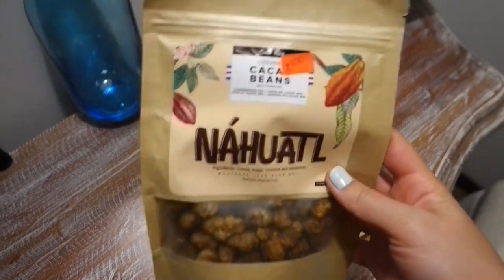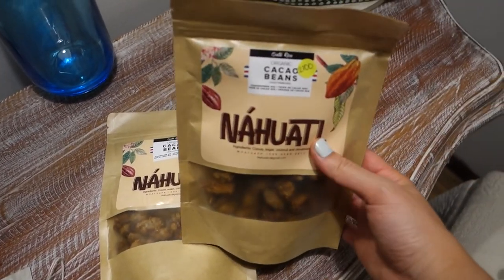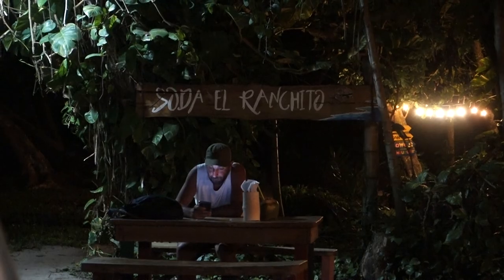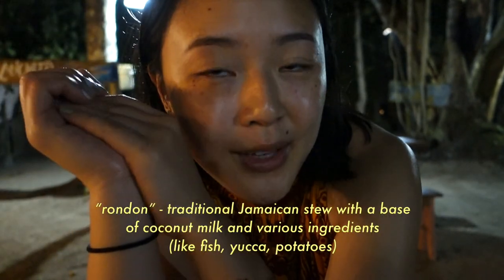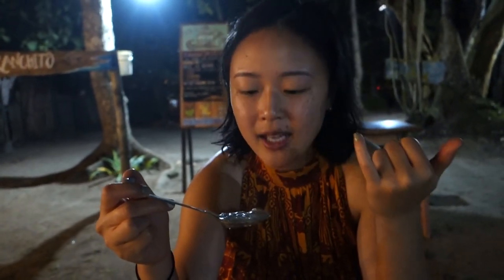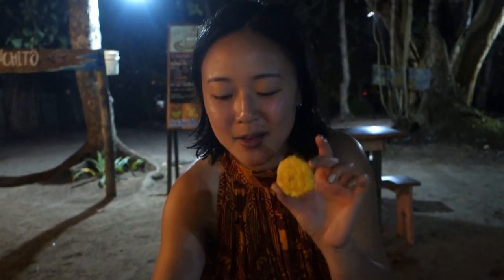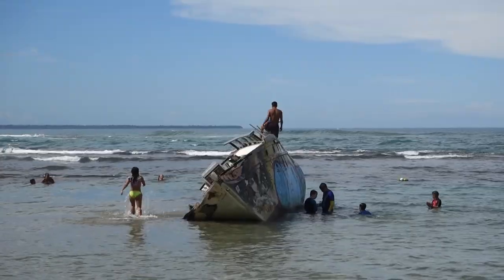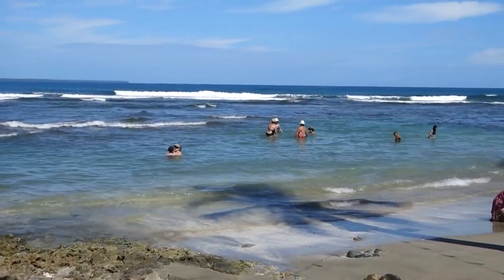PUERTO VIEJO, COSTA RICA Vlog PT. 2 // Jaguar Rescue Center, beach hopping, and chocolate making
Welcome back to Part 2! We spend our third day in Puerto Viejo touring a wildlife rescue center that, despite its misleading name, has NO jaguars. Instead, the center acts as a home and hospital to animals that are orphaned, injured, or simply cannot survive in the wild due to various reasons. Our plans to snorkel at a couple of beaches after that completely failed due to the currents, but we still had the best time swimming and enjoying the sunset. On our last day, we took a chocolate making tour and learned how this superfood is made from fruit to bar.

☀️ Weather: 70s and 80s, and humid! Sunny the whole time, thankfully.

🏖️ Beaches: Playa Chiquita and Punta Uva

🚶Transportation: We rented a car (especially needed for the long drive from San José to Puerto Viejo) and walked short distances. Here's the link to the blog discount we got for the rental car

Cafe Rico

"Boas Vibras" - El Equipo Del Norte
"Backyard Stories" - Sum Wave
"Come Gimme Love" (Instrumental Version) - King Sis
"Let Her Know" - Jontha Links
"Coconut Milk" - shamgang
"Cocoona" - Giants' Nest
"Turmoil" - Rasmus Faber

📽️ What I Use to Edit/Film:
- Sony Cybershot DSC-RX100
- iPhone 11
- iMovie

👩‍💻 ABOUT ME:
My name is Julie and I was born and raised in sunny California, but moved to NYC in April 2021. I love to travel, try new foods, and paint plant pots. I work a 9-5 job, but enjoy making weekly vlogs and travel videos. I'm also Taiwanese American.